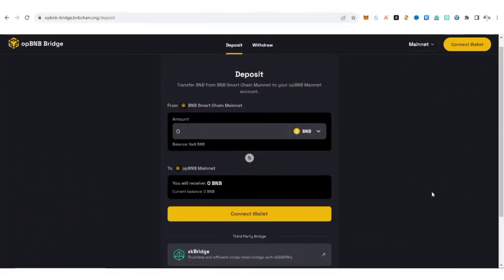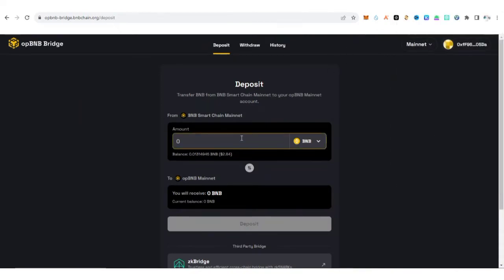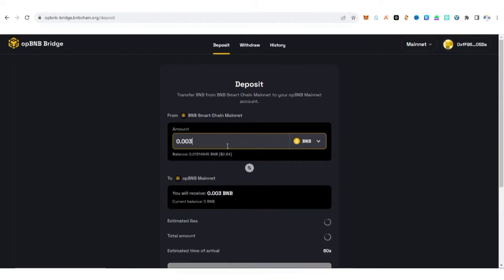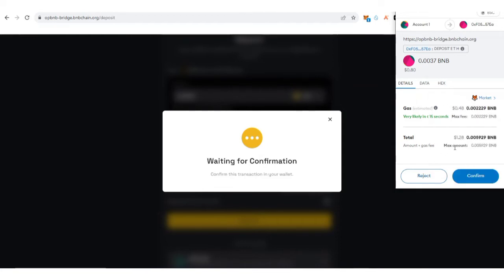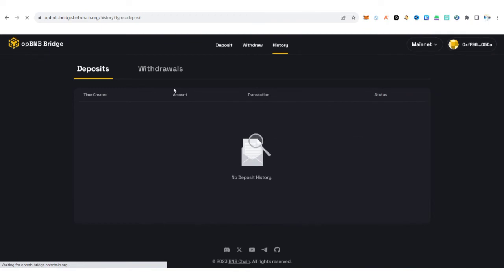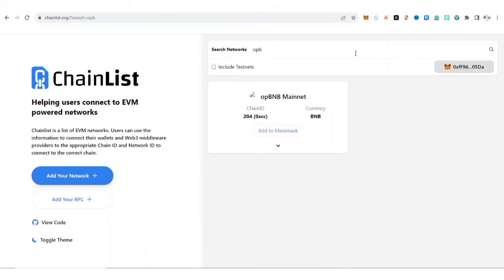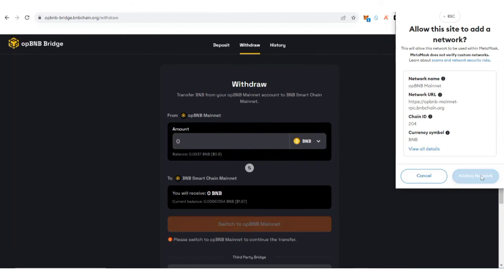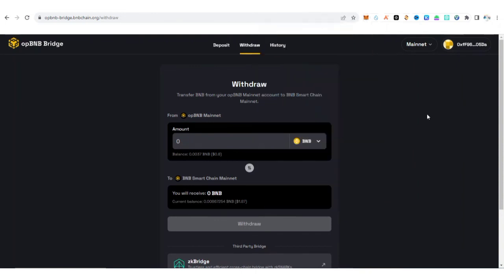Step-by-Step Guide: How To Bridge BNB Smart Chain to opBNB Mainnet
In this tutorial, we'll walk you through the process of bridging BNB Smart Chain to opBNB Mainnet, providing you with a step-by-step guide to seamlessly connect these two blockchain networks.

info me @